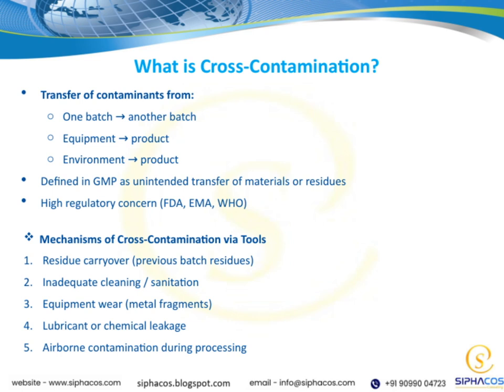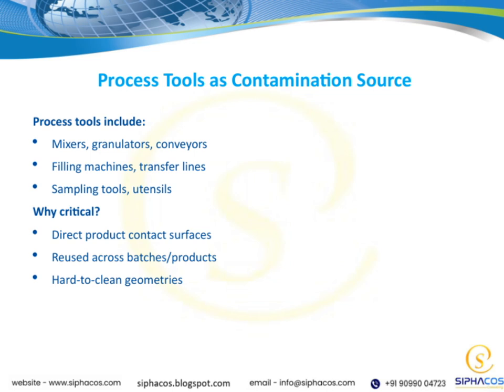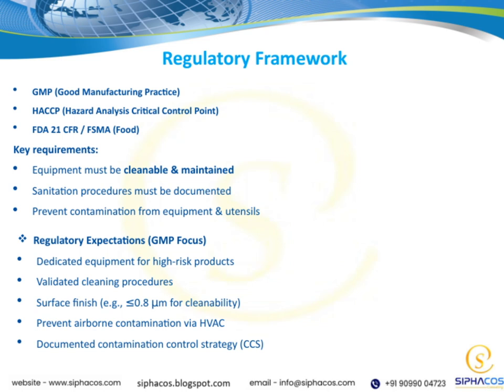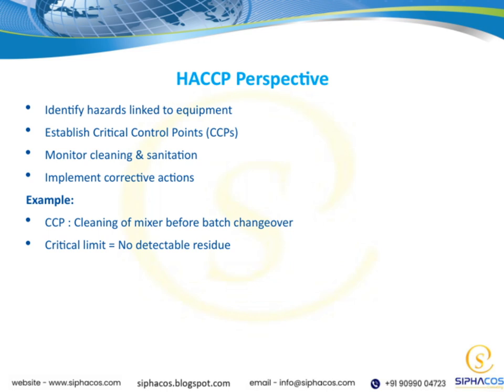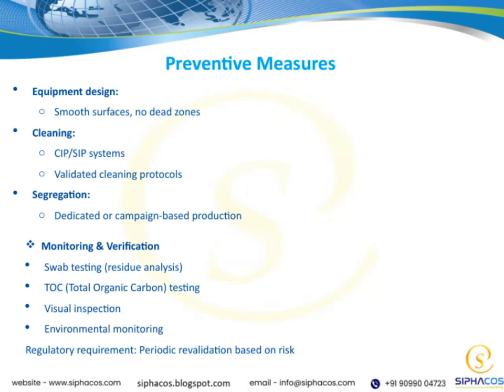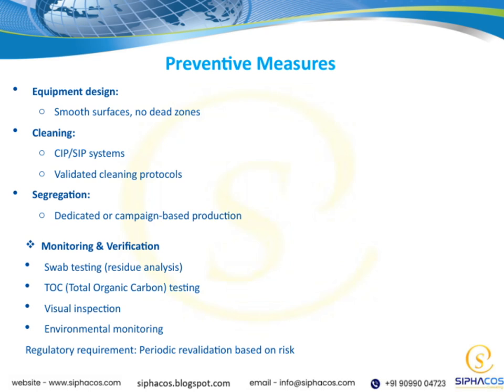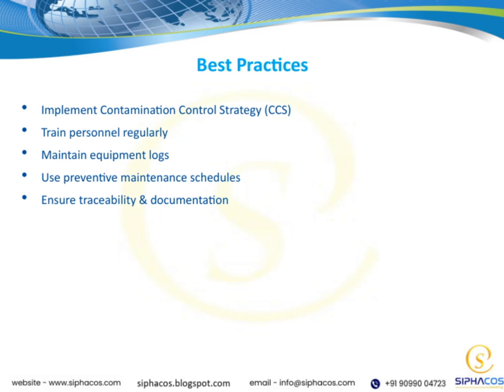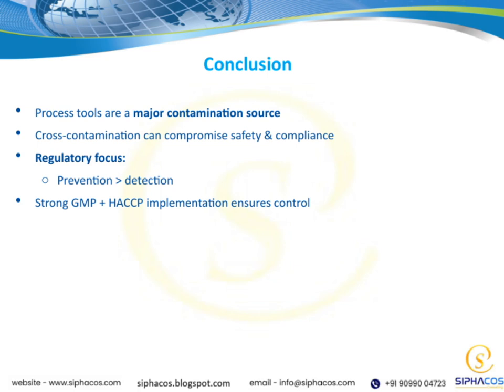#466 SIPHACOS Source of Contamination Cross Contamination via Process Tools